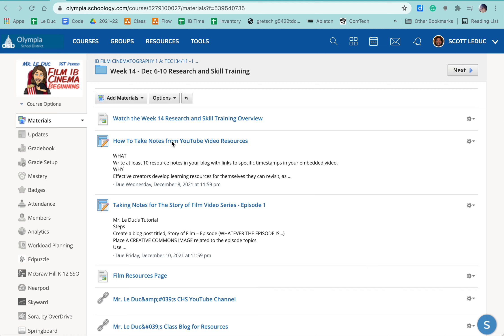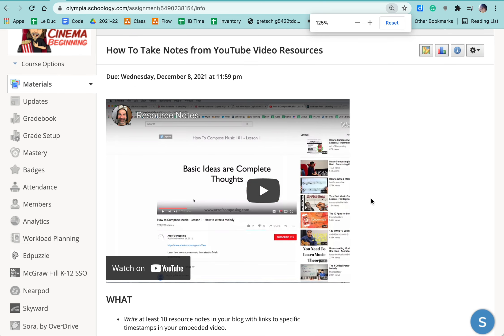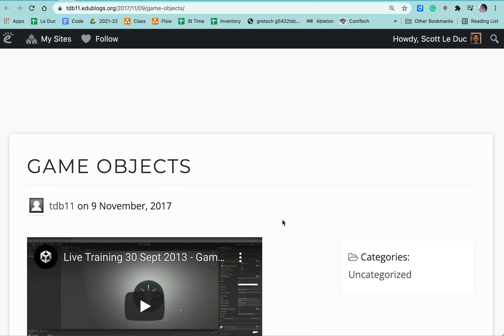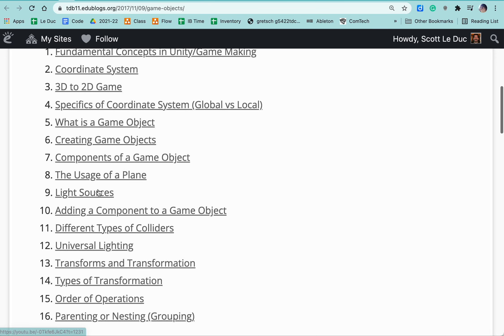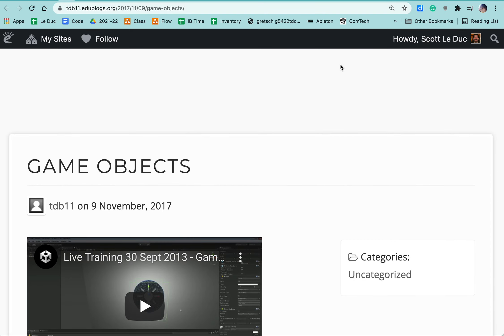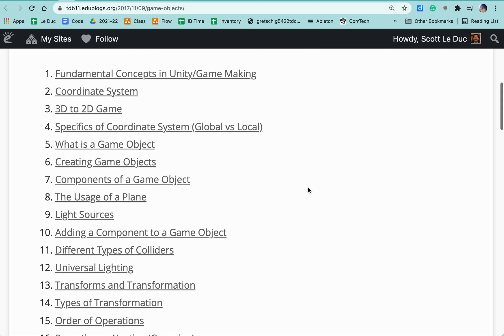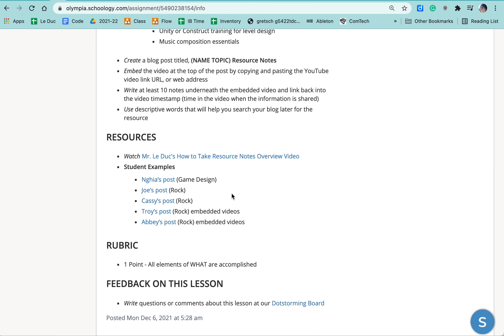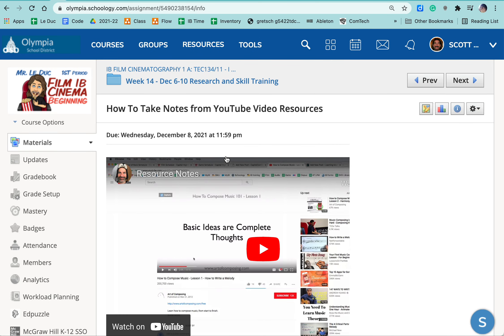Week 14 Overview Video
Complete the notetaking from a YouTube resource blog post.